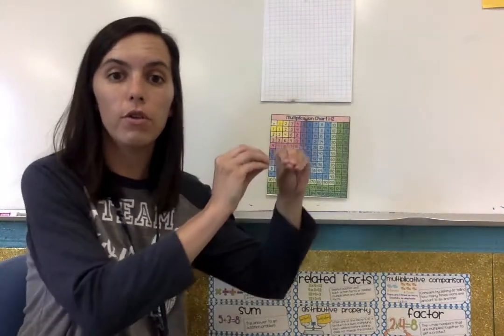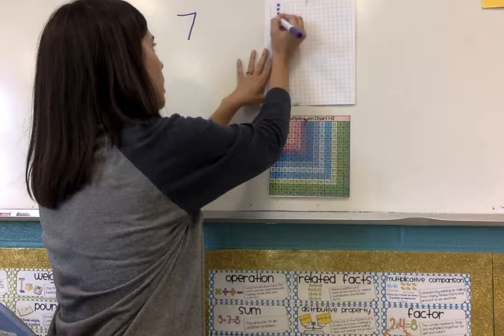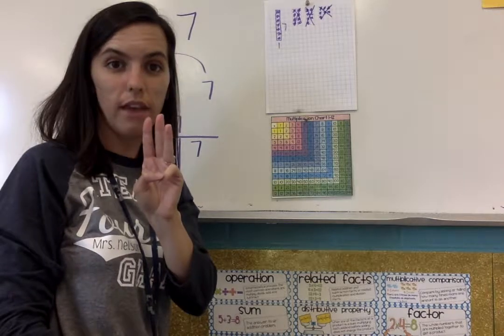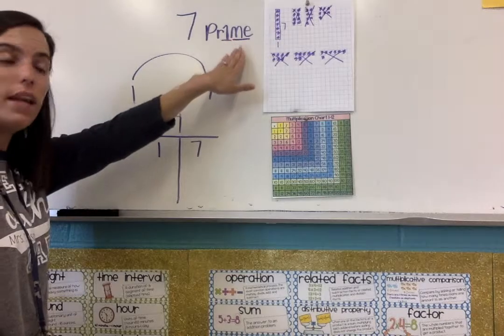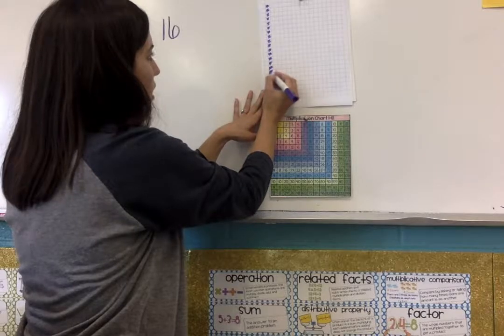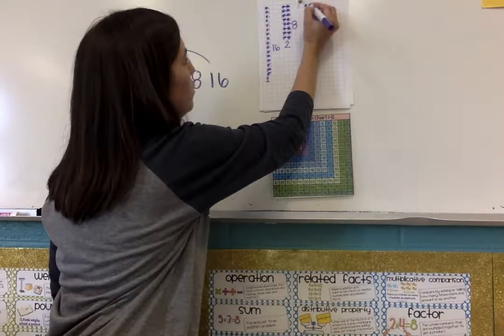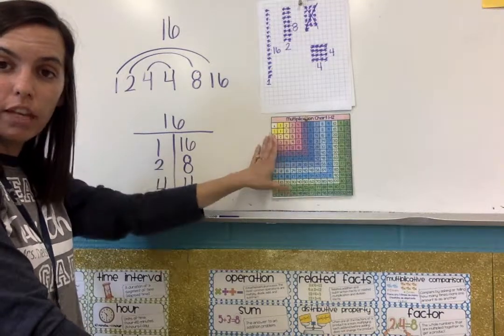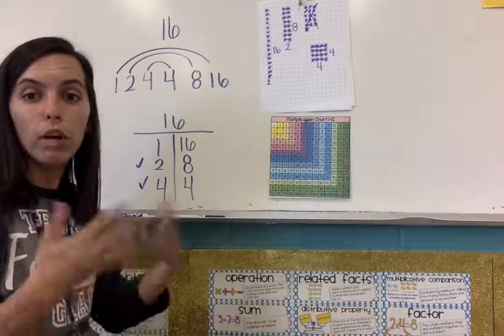OA 4 REVIEW